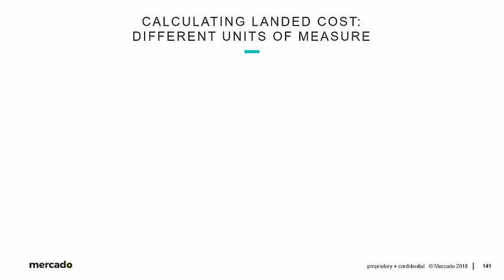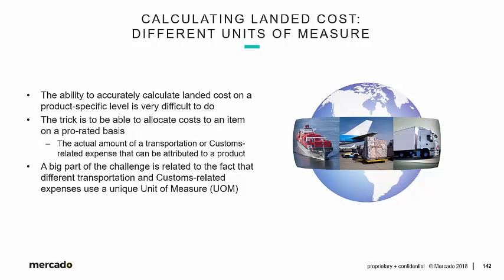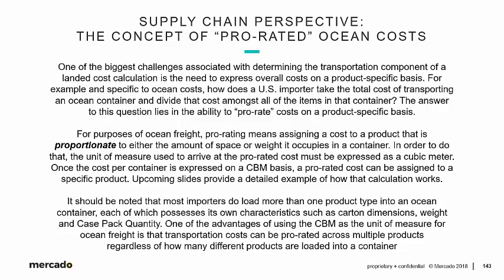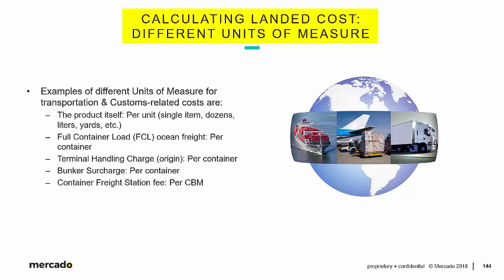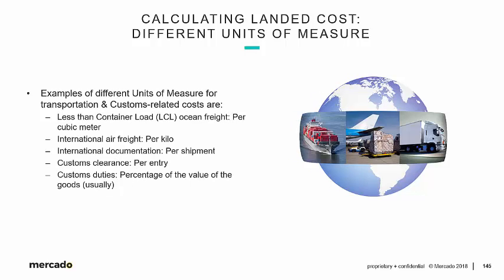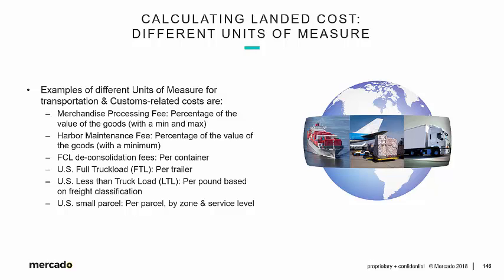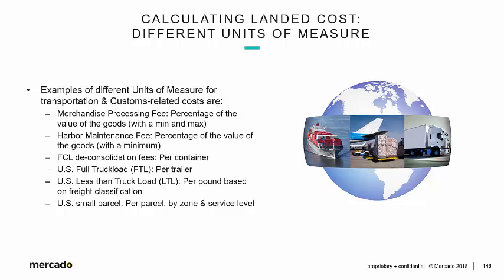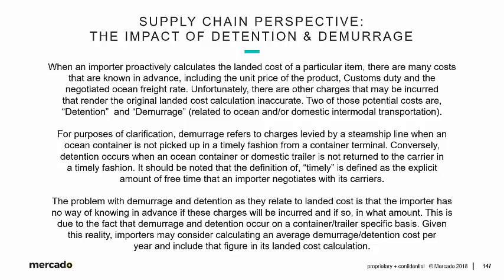Landed Cost Video # 1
This is the first video in our 5 part landed cost series. By watching this series you will understand how to ensure you get the maximum profit on your imported goods.